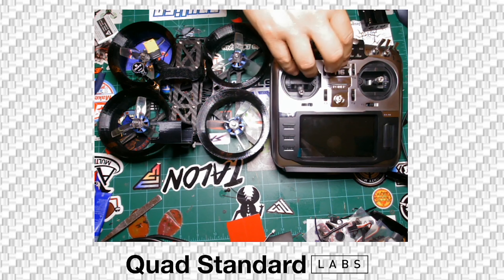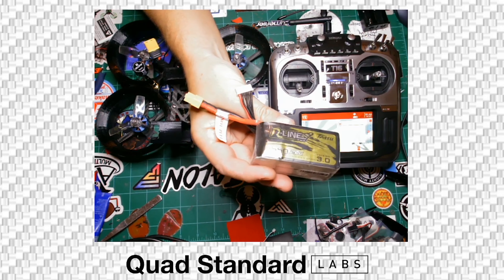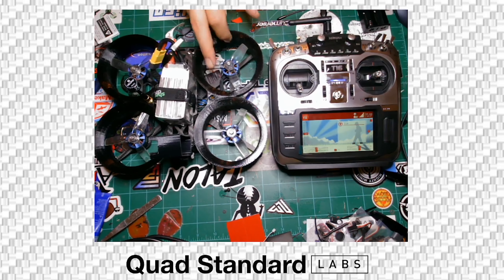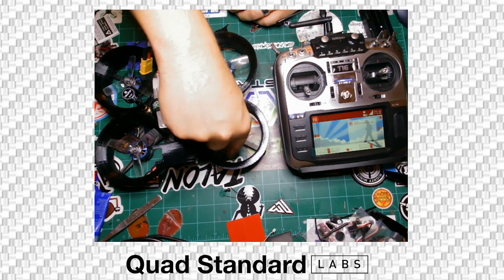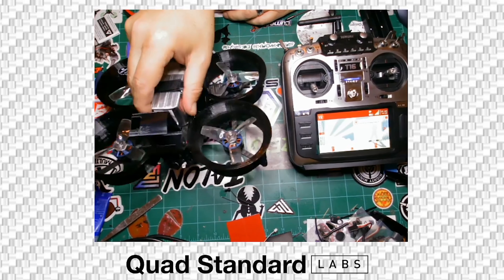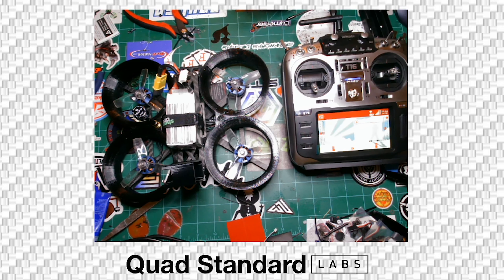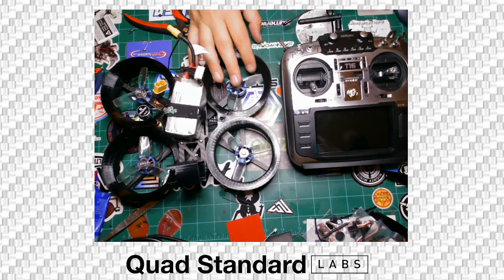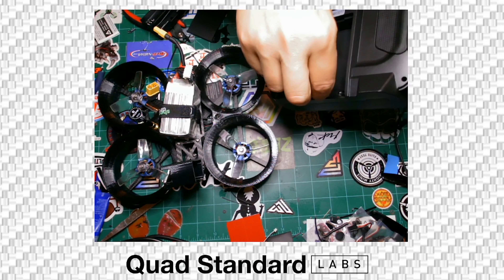Geyser Base Build with Crossfire T16 Intro